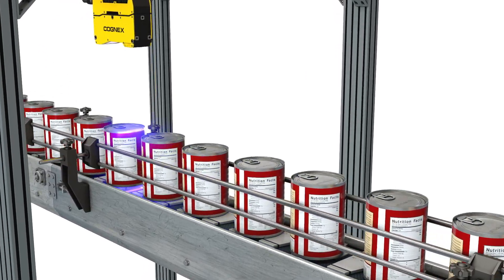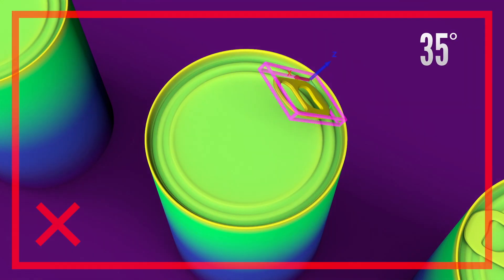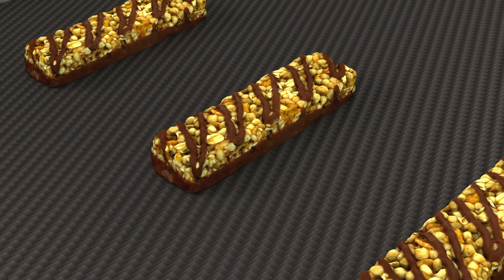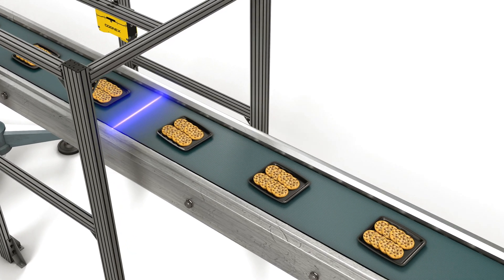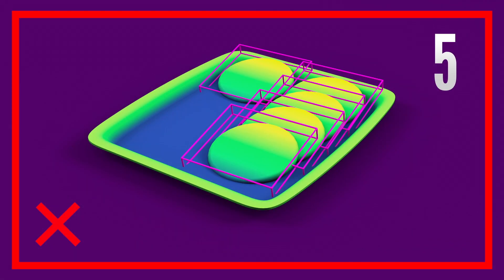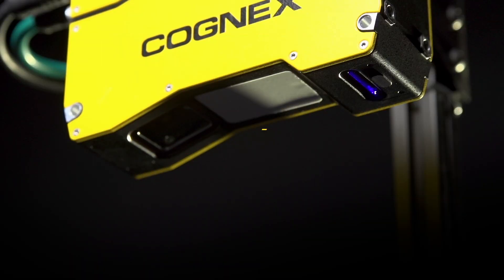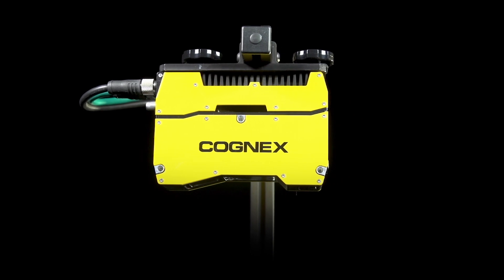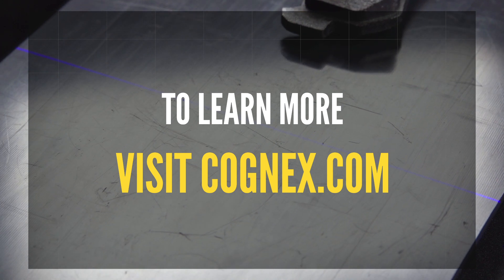3D Vision Solutions for Food and Beverage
In the food and beverage industry, packaging quality verification protects a brand’s image and prevents product spoilage, but the system requires precision. This video highlights food and beverage inspection challenges and how they are solved with the right machine vision solution.